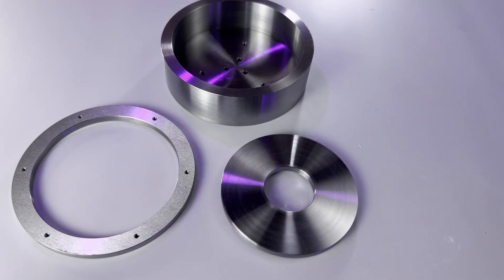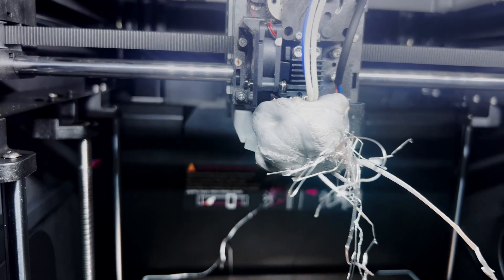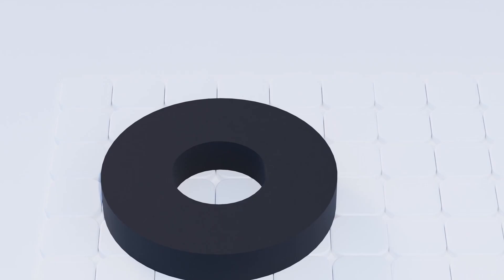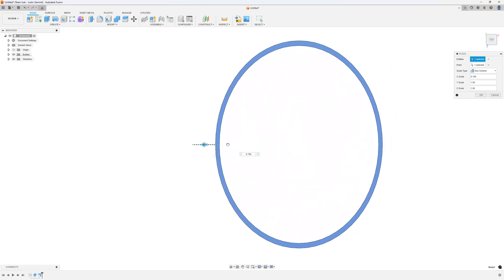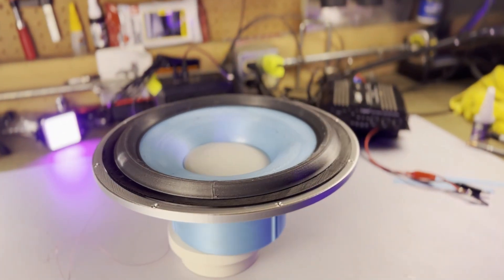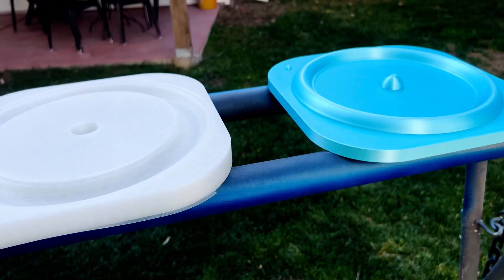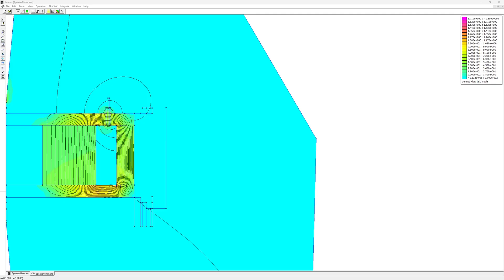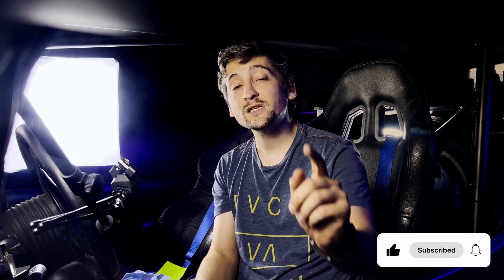Can a 3D Printed Subwoofer Really Work? (V2)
for all your DIY needs including CNC, 3D printing and Custom PCB manufacturing

This time, I'm again attempting a mostly 3D printed subwoofer, trying to prove that printed parts can handle the harsh conditions. I have created a unique motor design, improving upon previous attempts at my DIY subwoofer construction. Curious if it actually works? well watch to see if I can achieve a better result compared to last times carnage.

Chapters:
0:00 The Plan
0:45 The Chase
1:26 The Trials
3:34 The Shakedown
5:32 The Playtest

Files - I'm not sure I will release these due to VC issues